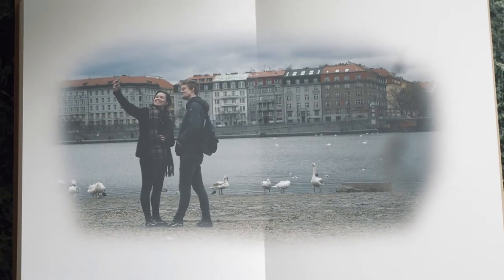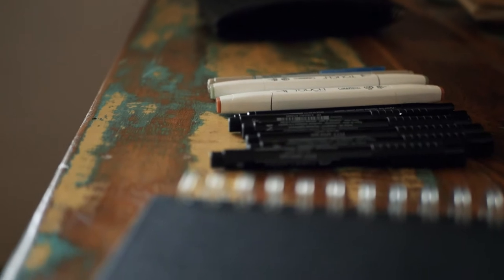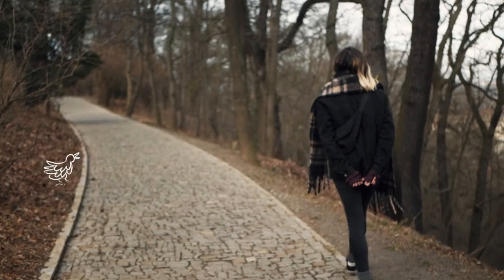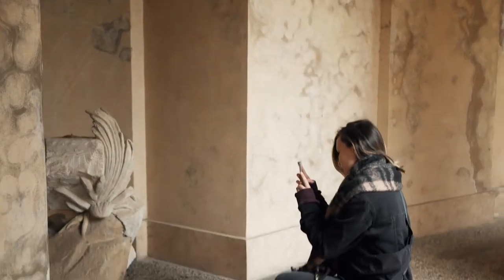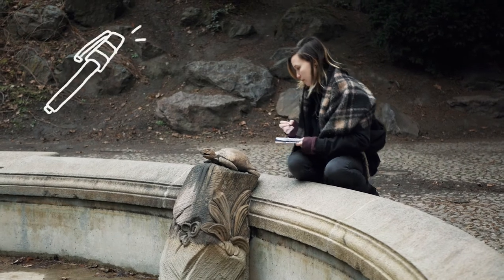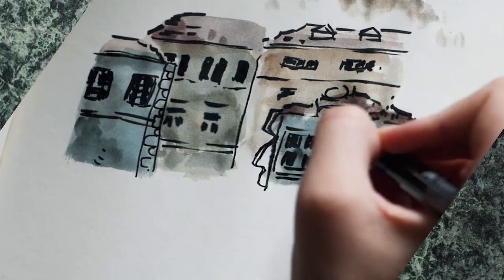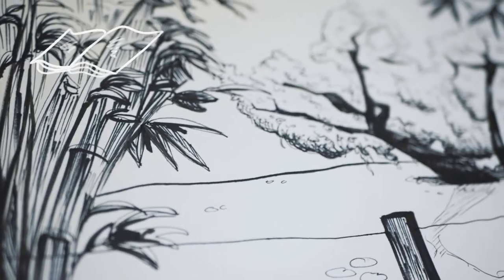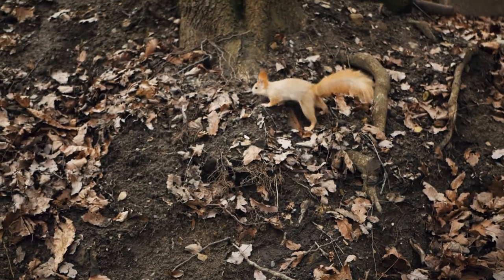My Thoughts on Sketching Outside | Urban Sketching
I wanted to share a few tips and thoughts on Urban Sketching. So here are some sketching techniques and ideas on how to capture a scene in front of you onto Paper. Enjoy!

🍋 FAQ 🍋

▹Name? Kathi
▹Where are you from? Germany

🍋 FILM EQUIPMENT 🍋

▹ Camera: Panasonic GX80 and DJI Osmo Pocket
▹ Lens: Panasonic 25mm 1.7
▹ Mic: Zoom H4N
▹ Editing: Premiere Pro

🍋 DRAWING EQUIPMENT 🍋

▹Favorite Fineliners: Faber Castell